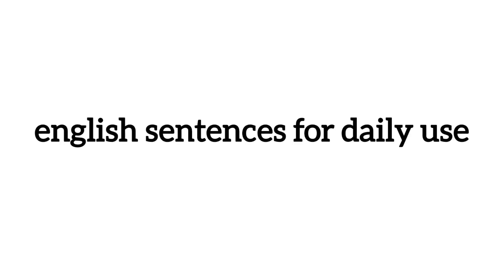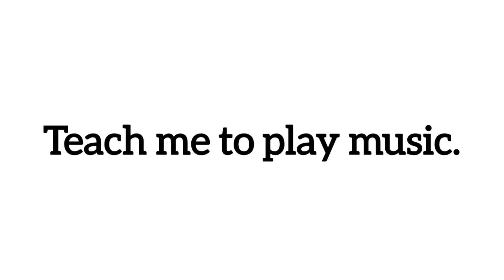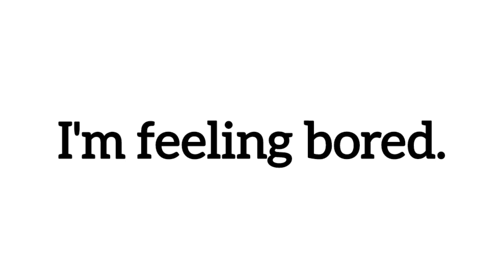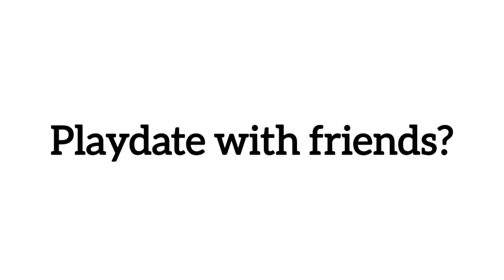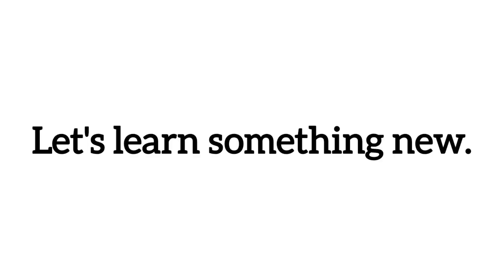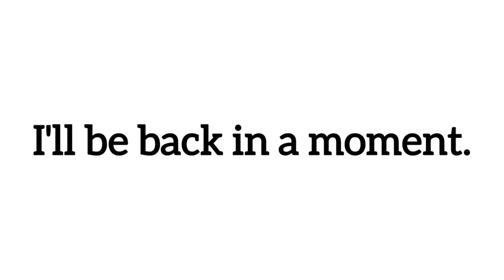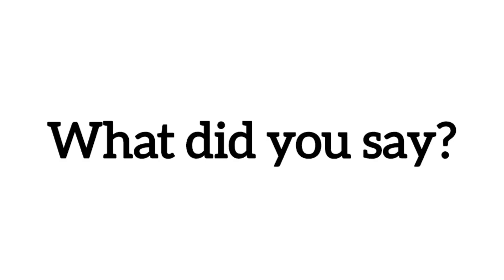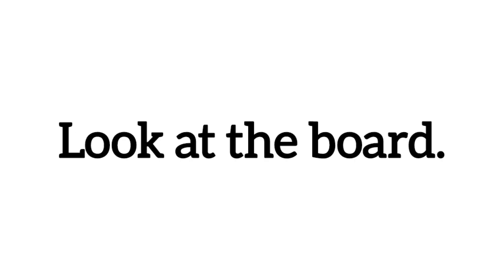english speaking practice | English Conversation Practice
english speaking practice |english sentences for daily use | English Conversation Practice

25 Smart Sentences for Daily Use in English Conversation | Improve English Conversation Skills

Action Verbs For Beginners
1000 Daily Use English Verbs Part 01 |Vocabulary |English Speaking Practice |English Conversations
Daily use English Speaking Sentences
Action Verbs In English With Sentences English grammar verb sentence | Identify and underline the Verbs | Grammar Activity | Kids Channel

English Conversation Practice | daily use english sentences | english speaking practice